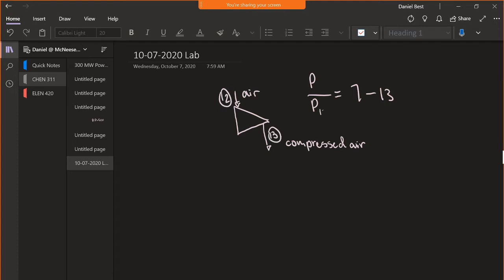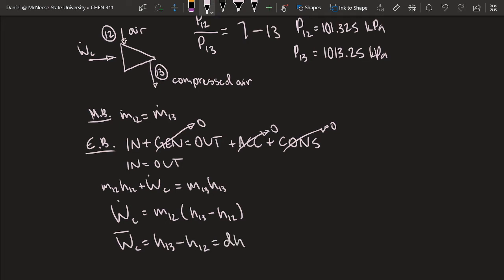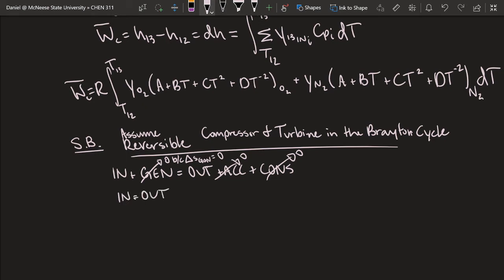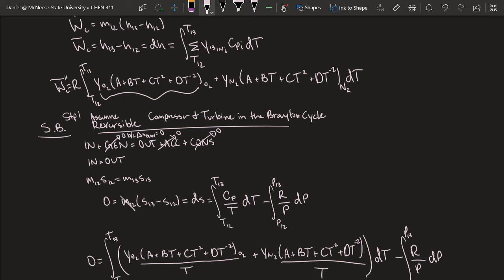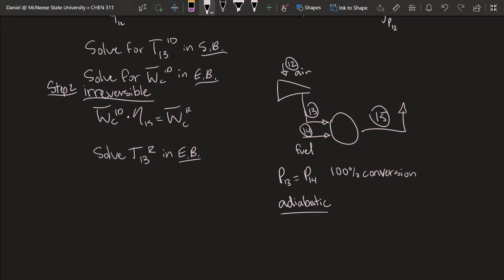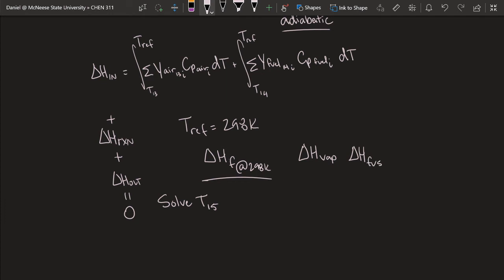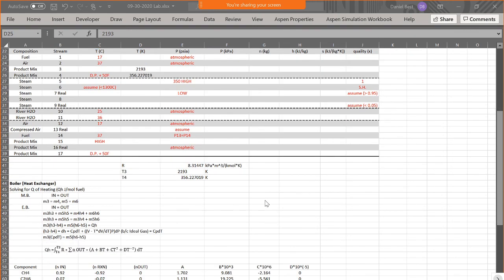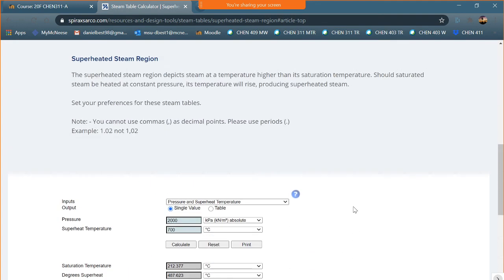10 07 2020 Lab